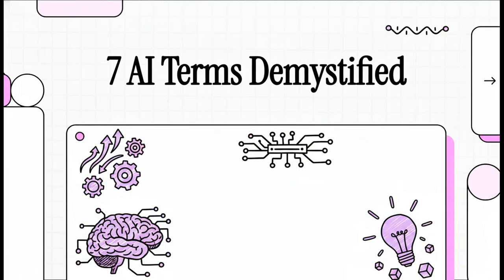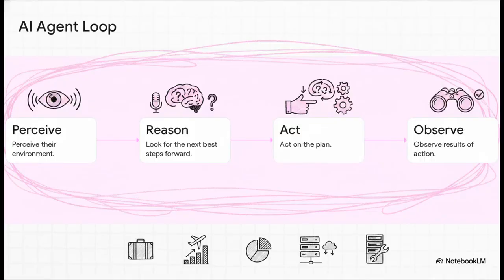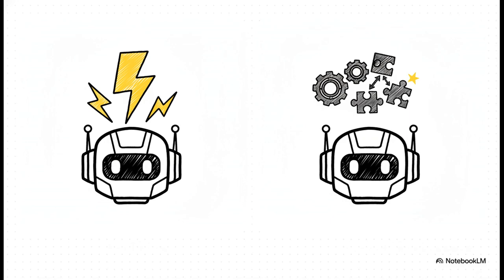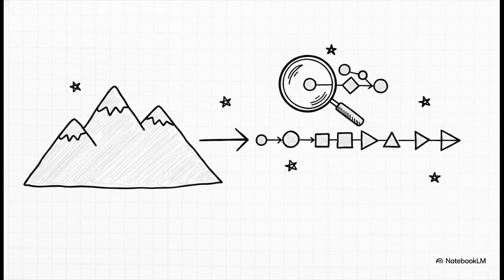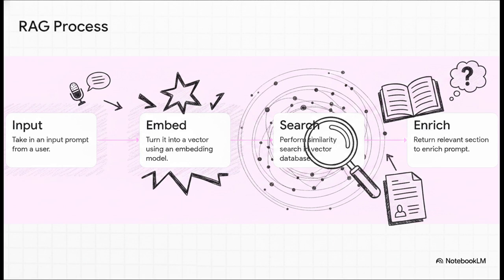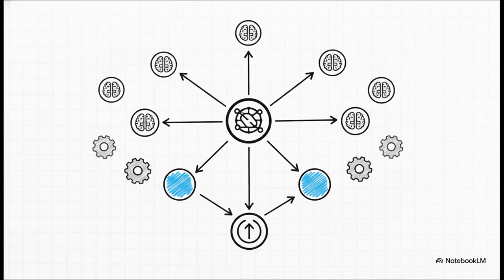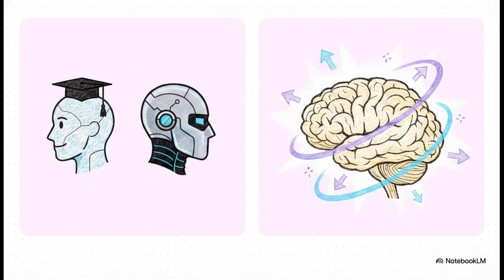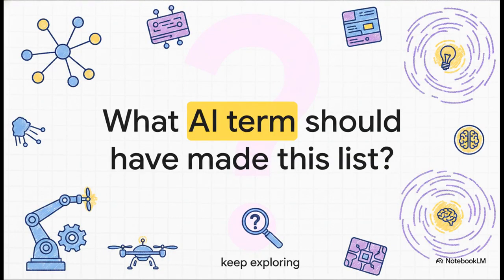The 7 AI Terms You Need to Know Before 2026 Ends (with NotebookLM)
The field of Artificial Intelligence is changing rapidly, making it difficult for even tech professionals to keep up
. In this video, we break down the top seven AI terms you must be familiar with as the technology continues to progress
What you’ll learn in this video:
Agentic AI: Discover how autonomous agents reason and act to achieve complex goals like data analysis or DevOps tasks
Large Reasoning Models: Learn about specialized LLMs that use internal "chains of thought" to solve problems step-by-step
Vector Databases & RAG: Understand how we store semantic meaning as numbers (vectors) to enrich AI prompts with company-specific data
Model Context Protocol (MCP): See how this new standard allows AI to connect to external tools like email servers and code repositories
Mixture of Experts (MoE): Find out how models like IBM Granite scale efficiently by only activating specialized "expert" sub-networks for specific tasks
ASI (Artificial Superintelligence): Explore the theoretical future of AI that surpasses human intelligence and is capable of recursive self-improvement
Join us at the IBM TechXchange conference in Orlando this October to see live lightboard demos, attend boot camps, and earn certifications
Timecodes: 0:00 - Introduction: AI is Everywhere 0:45 - 1. Agentic AI 2:10 - 2. Large Reasoning Models 3:40 - 3. Vector Databases 5:15 - 4. Retrieval Augmented Generation (RAG) 6:30 - 5. Model Context Protocol (MCP) 8:00 - 6. Mixture of Experts (MoE) 9:45 - 7. Artificial Superintelligence (ASI)
AI terms 2024, what is agentic AI, large reasoning models explained, vector database tutorial, retrieval augmented generation, RAG explained, model context protocol, MCP AI, mixture of experts, MoE machine learning, IBM Granite, artificial superintelligence vs AGI, IBM TechXchange, Martin and Graeme IBM, tech education, AI for developers.